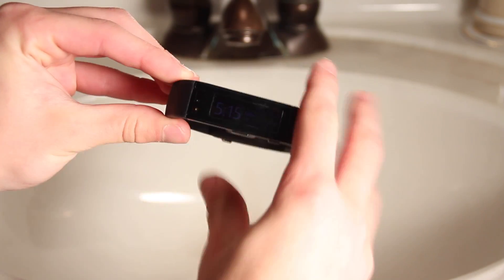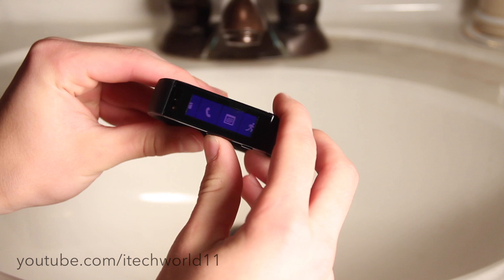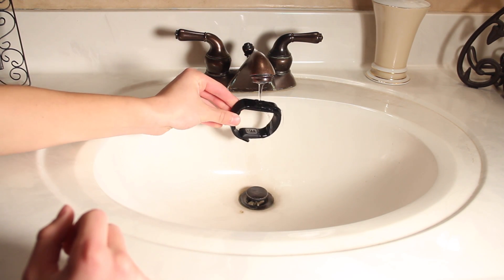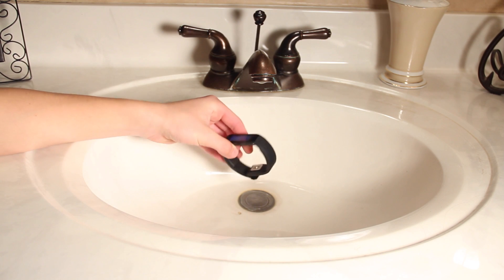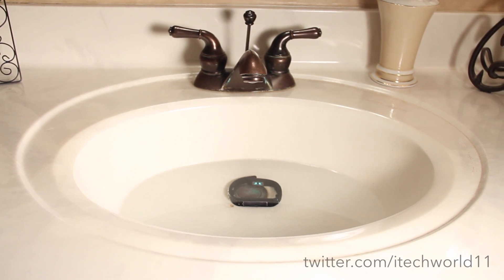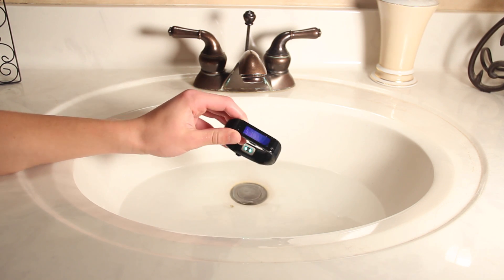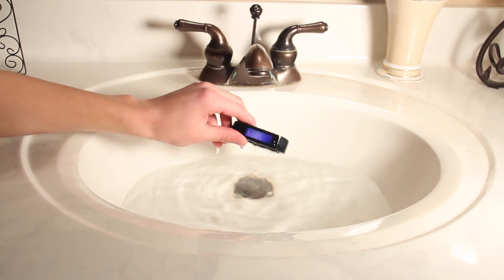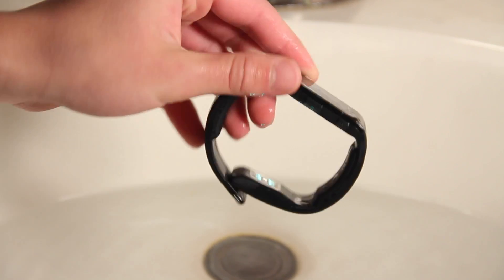Microsoft Band Water Test - Is it Water Resistant?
Full Microsoft Band Water Torture Test! Microsoft Band Water / Sweat Test: Is it waterproof?

The Microsoft Band features a touchscreen, a GPS, and many other sensors, but how will this activity band hold up against light water, and then full submersion of water?